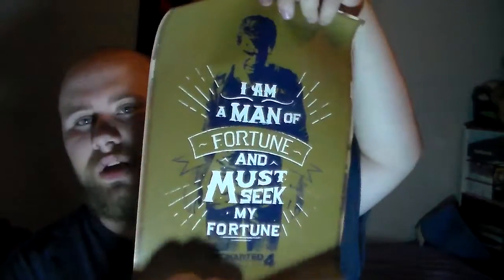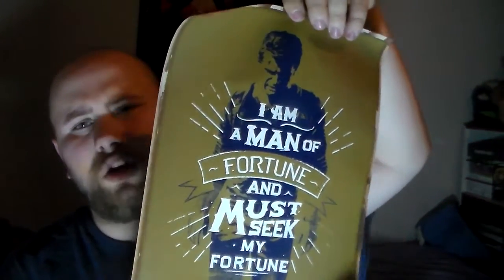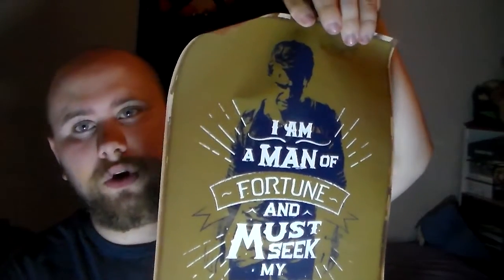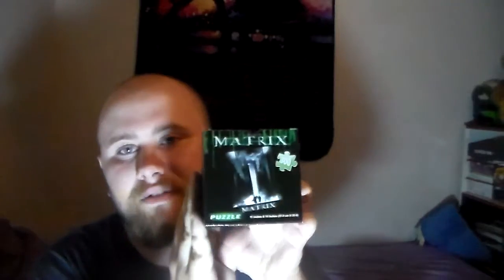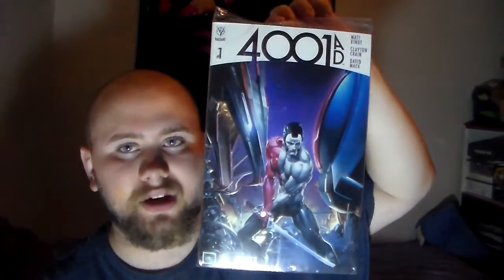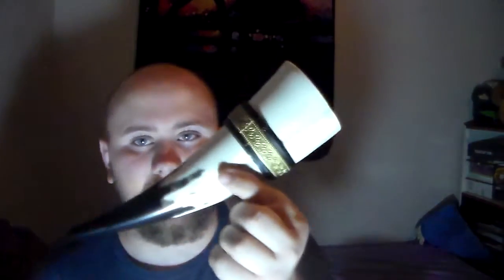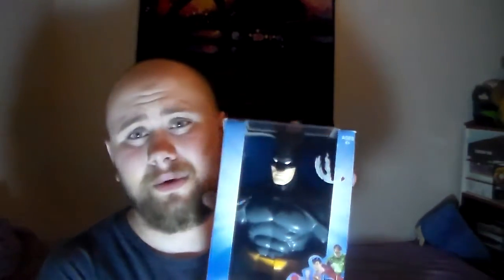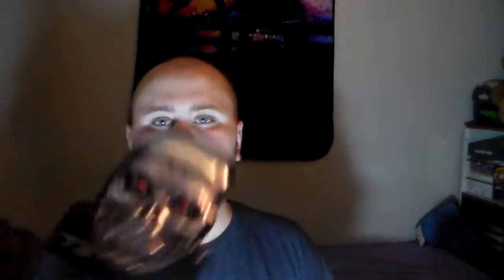Summer Vacation Giveaway!!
Ok everyone the items in this giveaway will be listed below remember you can vote on more than one iteam, DON'T ask me to ask others to exchange the prizes they win. Also I will no longer exchange a prize for a thing equill or less value. Finally I will send the prizes out to you Aug 5.
List of Stuff:
POP FIGURE: CLAPTRAP (Borderlands)
UNCHARTED 4 POSTER
DOOM DOUBBLE SIDED POSTER
BATMAN COIN BANK
STAR TREK PLAQUE STICKER
TERMINATER 2 METAL PLATE
VIKINGS: DRINKING CONCH
BIOSHOCK INFINATE BLANK KEY
MEGAMAN MINI STATUE
MATRIX 300 PEACE PUZZLE.